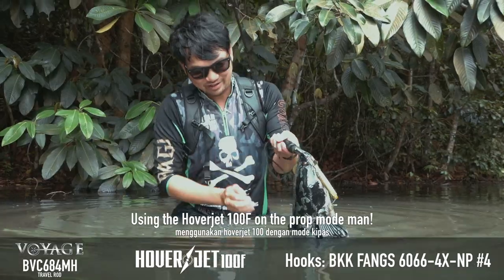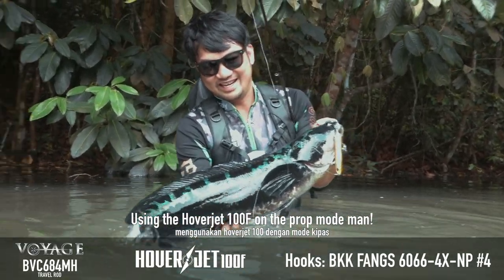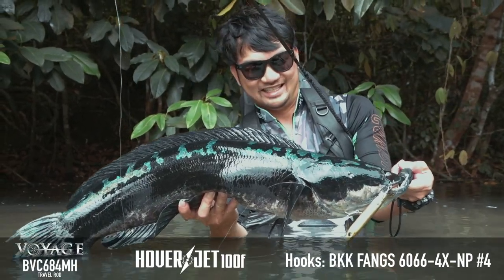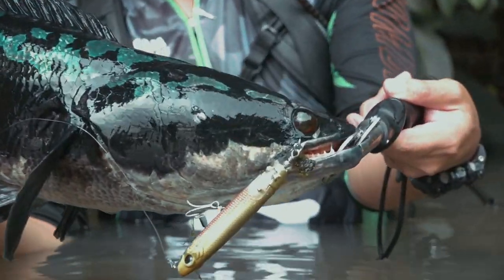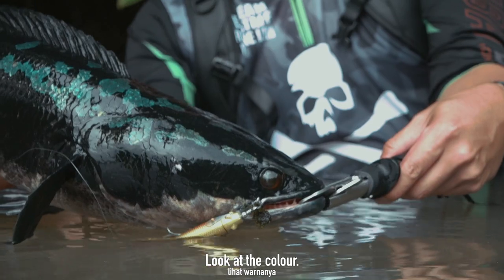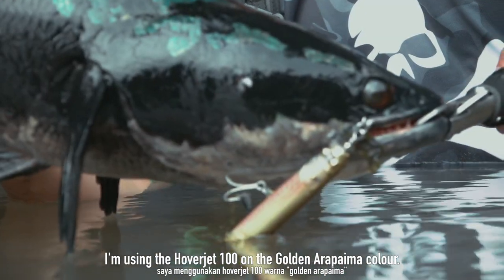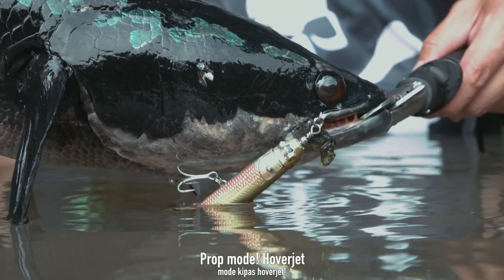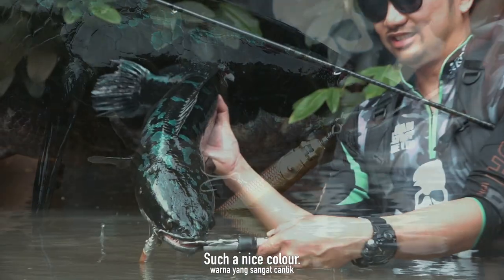Topwater footage of a Giant Snakehead smashing a BONE Hoverjet 100F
Watch as a quickly retreived BONE Hoverjet 100F get smashed by a Giant Snakehead in prop-mode! Steered clear out of the snags by the BONE Voyage BVC684MH (PE 1-2) travel rod! The BONE Hoverjet 100F Multi Function Topwater Bait is available now!